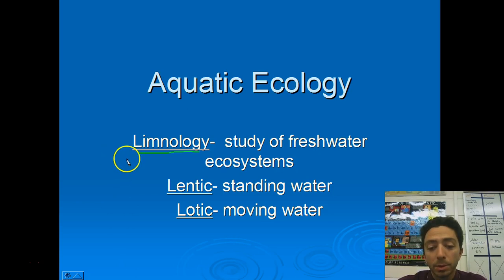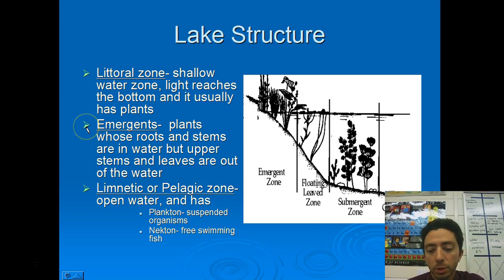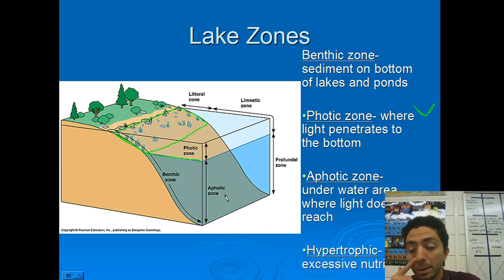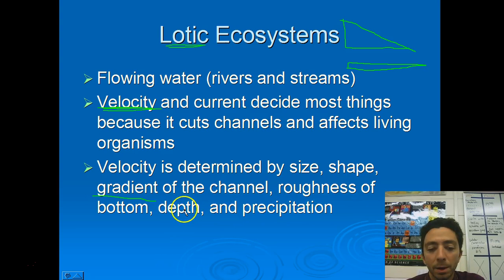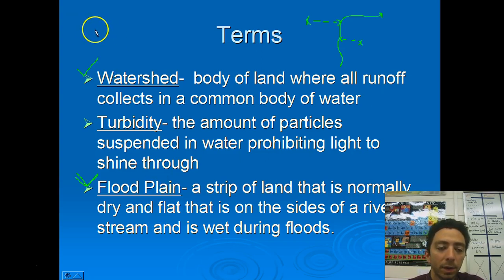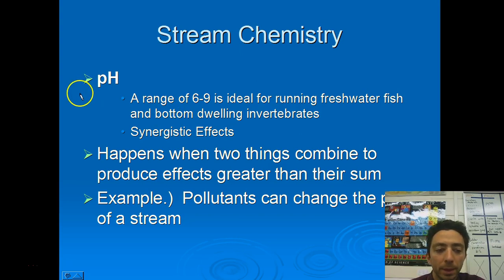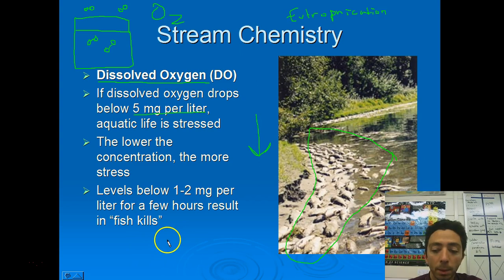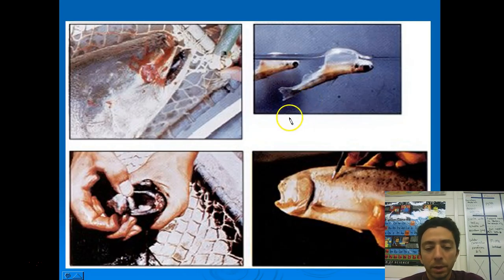APES Video #26 freshwater ecology